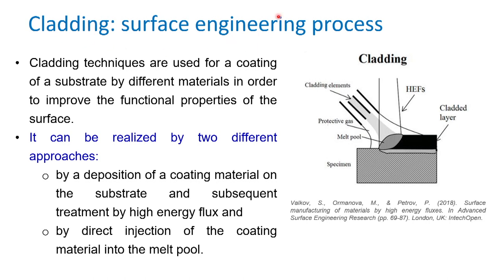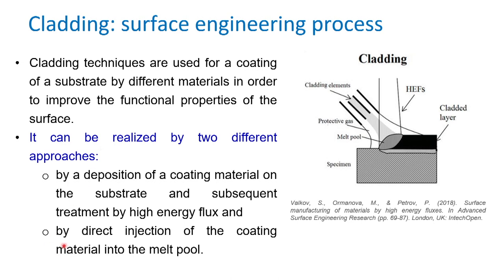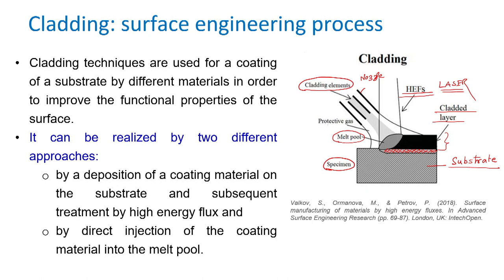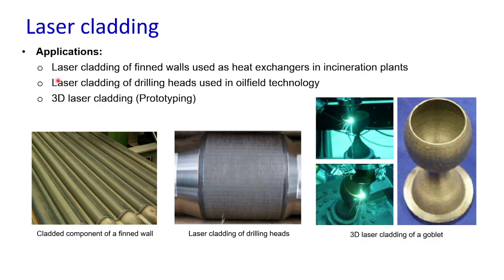Lec 17: Laser Cladding